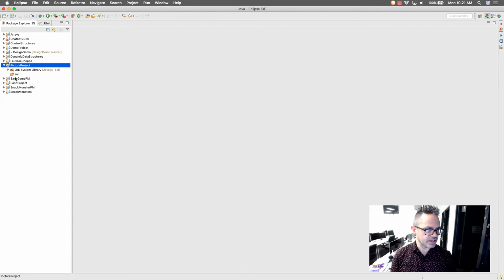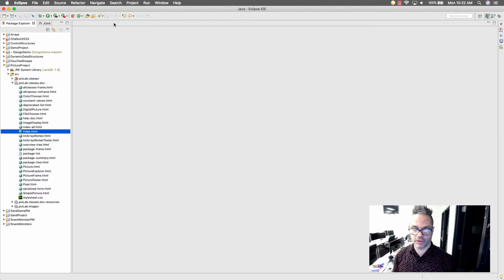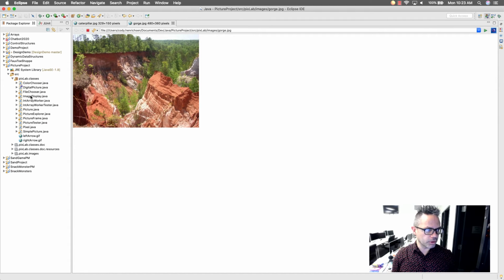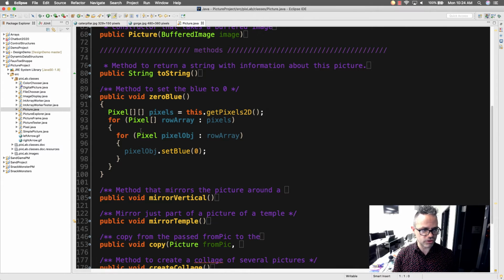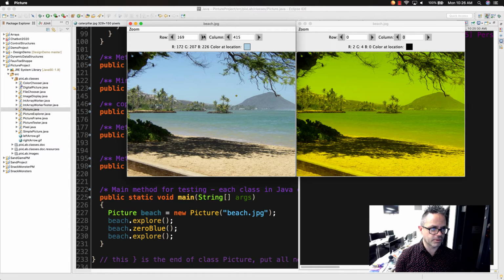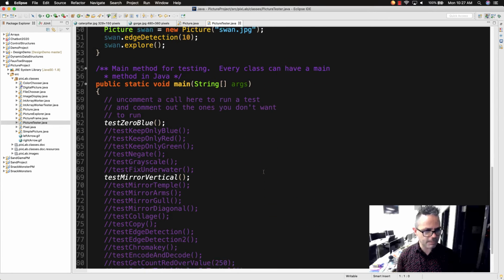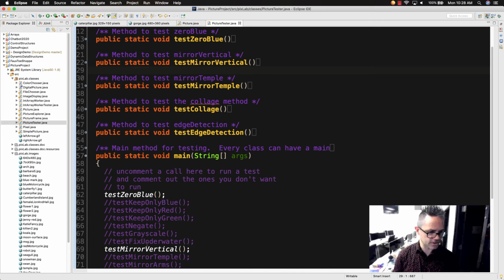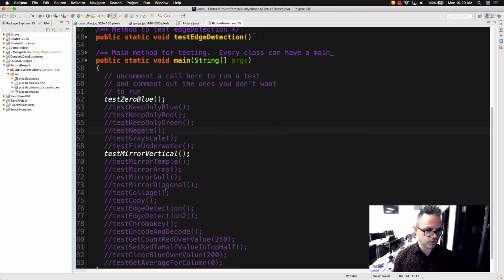Photo Project Setup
Setup the AP Photo Project in eclipse and demonstration how to use Picture and PictureTester to run the zeroBlue and mirrorVertical methods